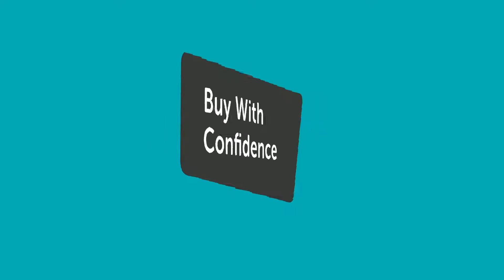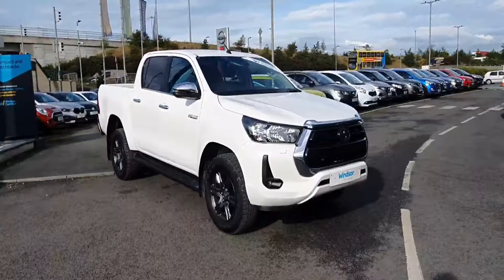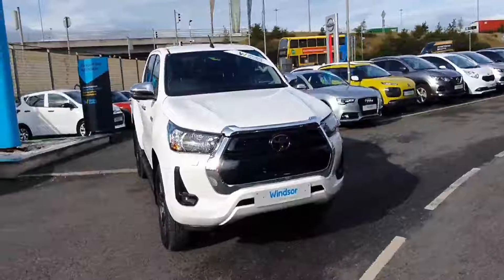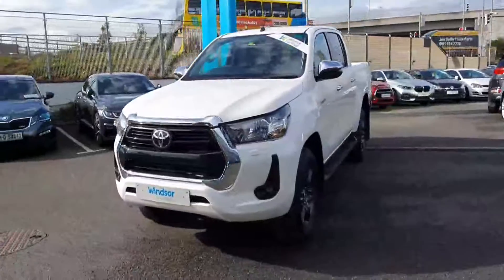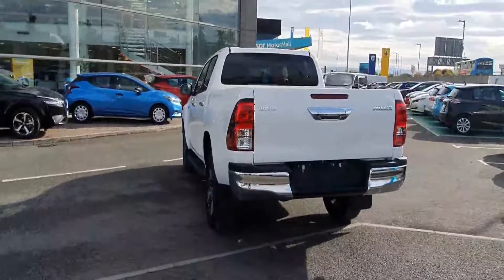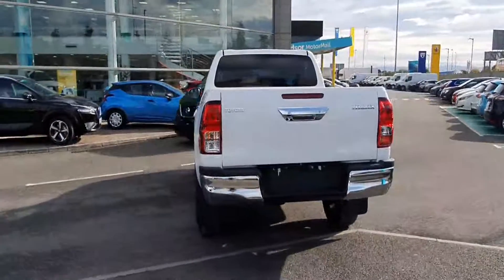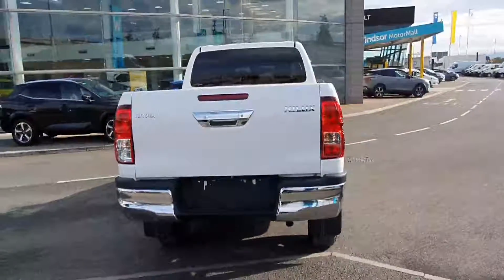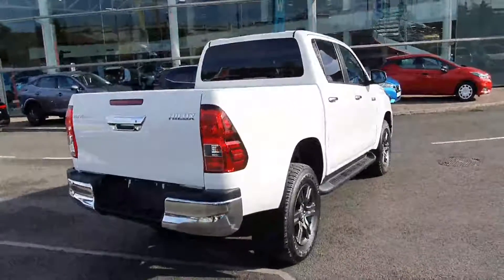UGZ9241 - 2021 Toyota HiLux 39,020